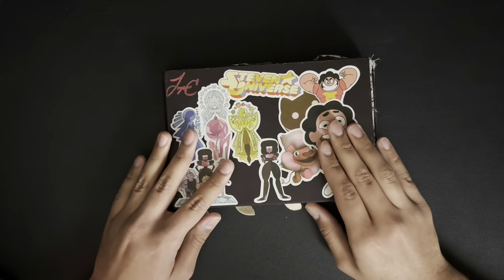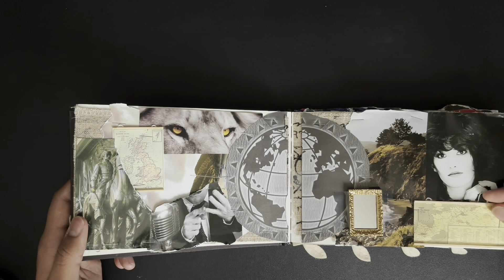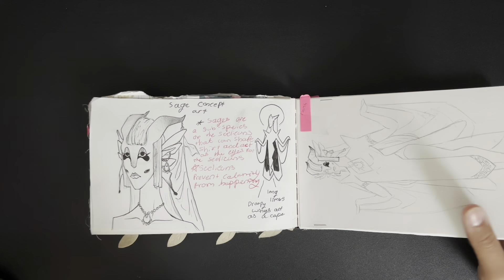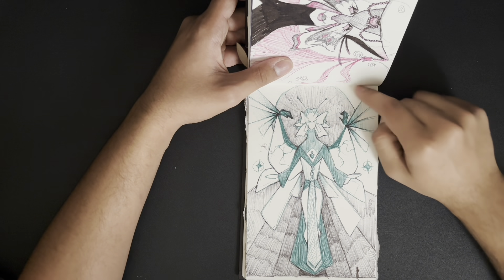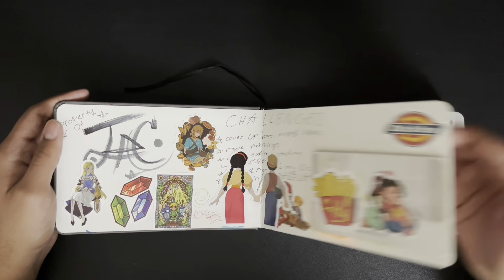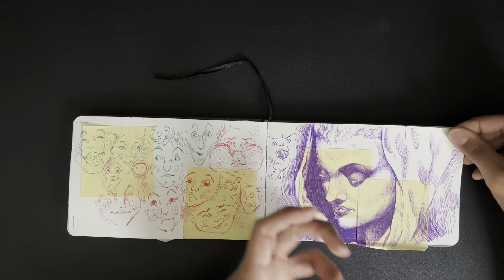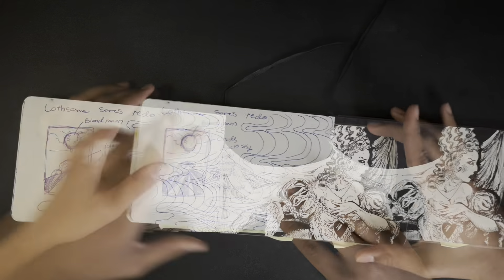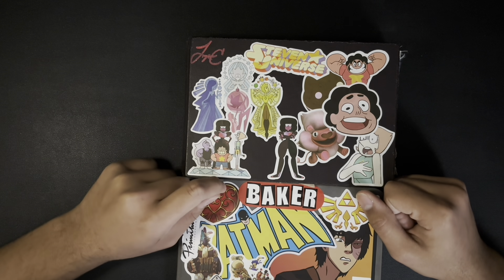Sketchbook Tour 🌟 2 in 1!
Hello everybody! This is my first sketchbook tour and I’m very proud of it🌟 I hope you all enjoy this video as we walk through these sketchbooks!